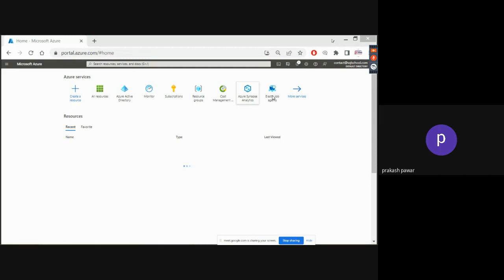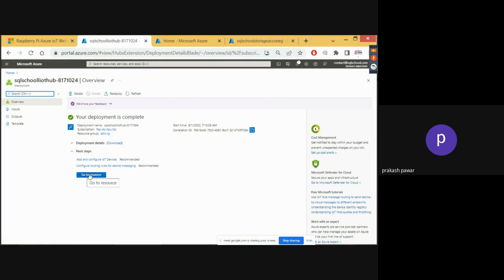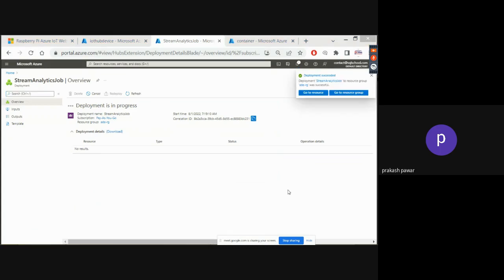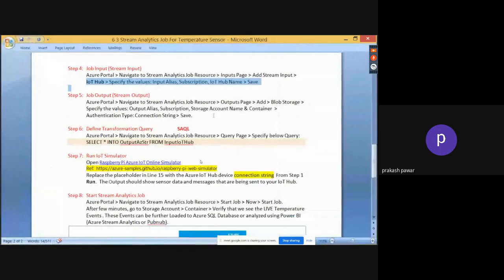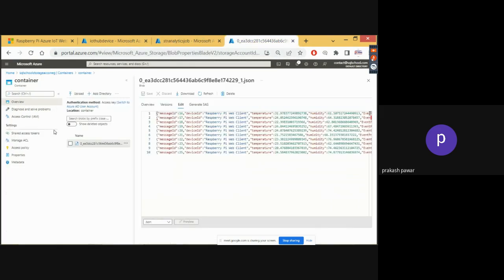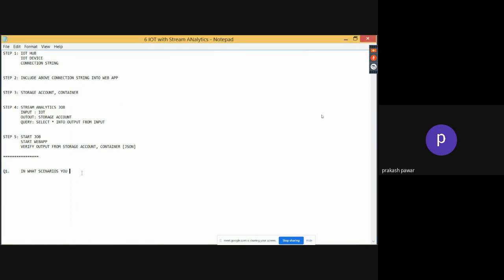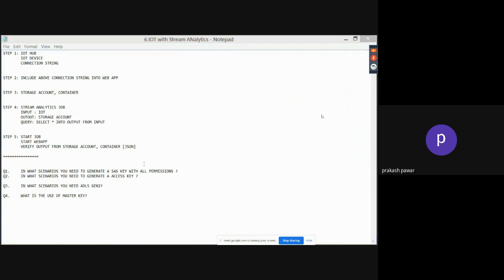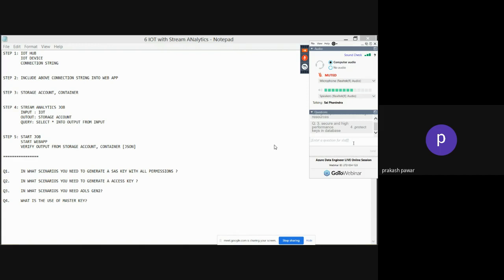27 iuz dqnv hie (31 07 2022)